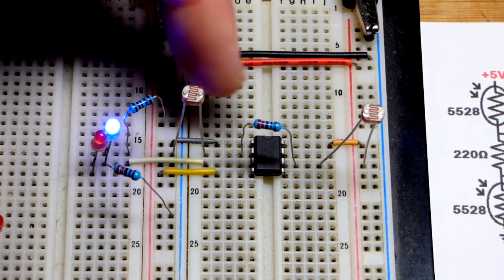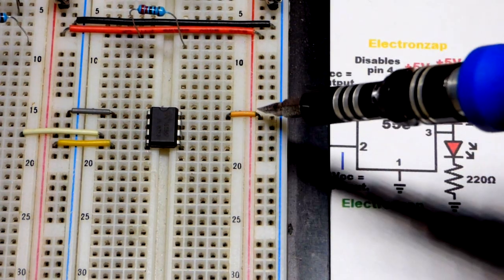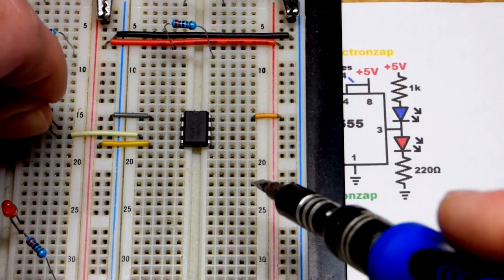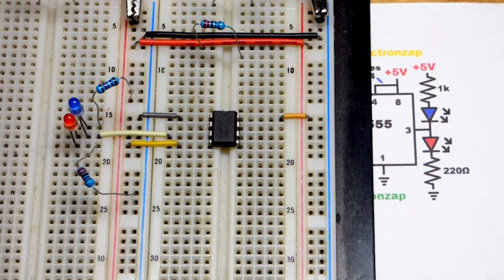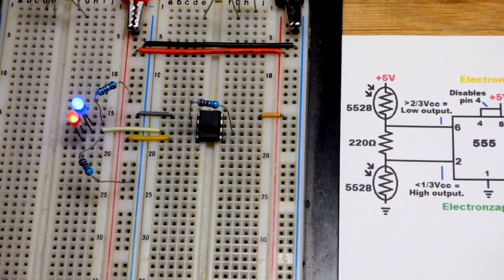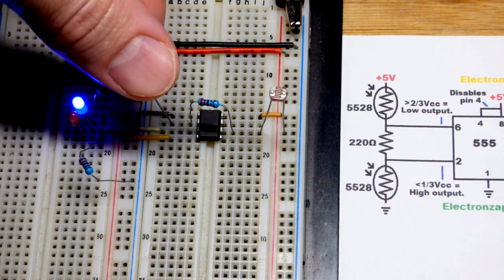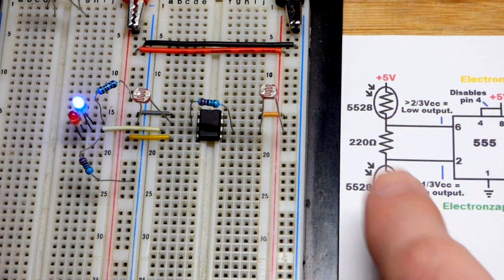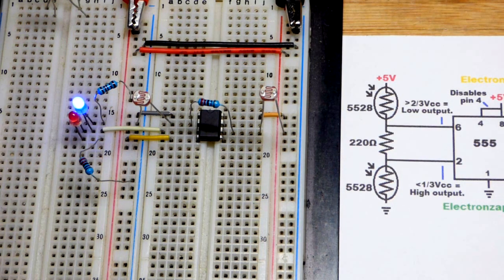555 timer based light dependent resistor LDR Schmitt trigger comparator circuit schematic